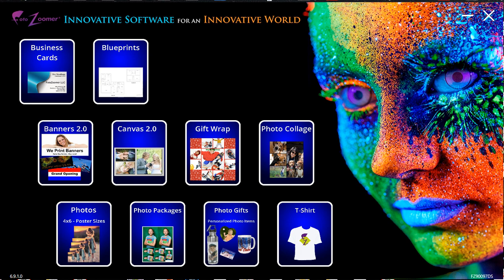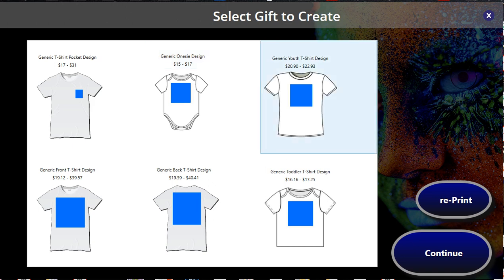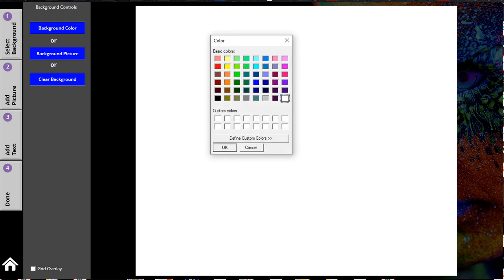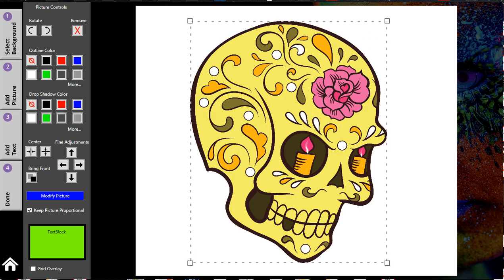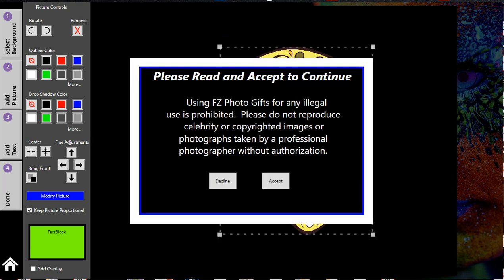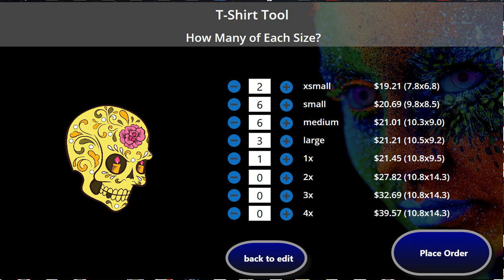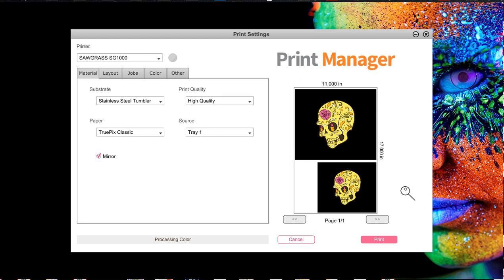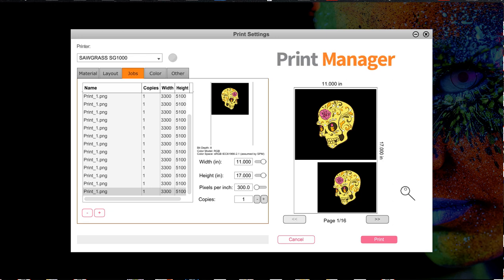FZ T-Shirt Tool training video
How to use the FZ T-Shirt Tool